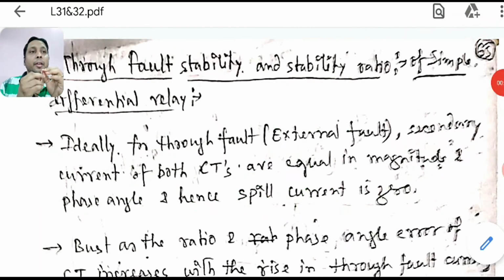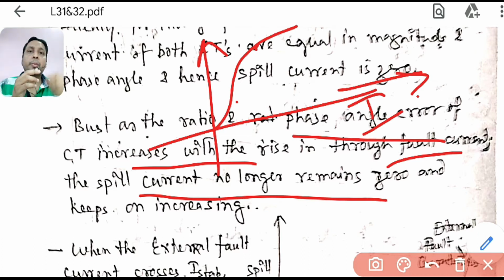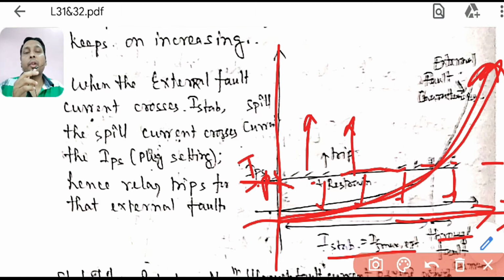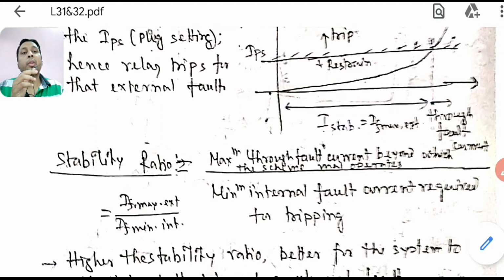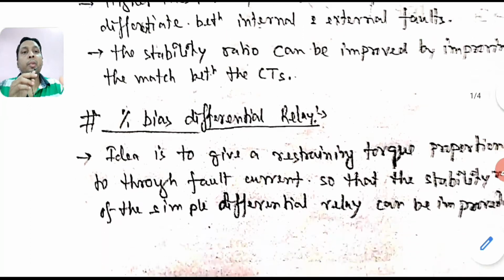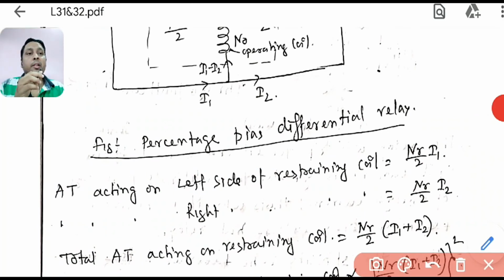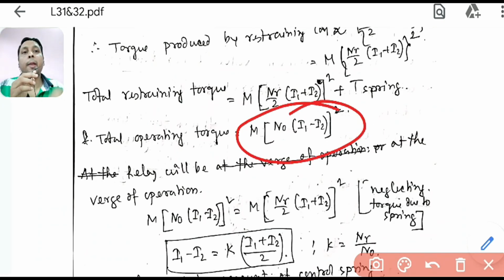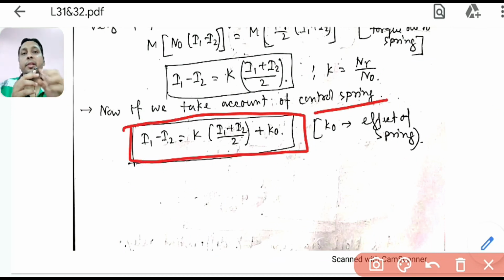Lecture 31: Stability ratio of simple differential relay, % bias differential relay SKP lectures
Stability ratio of simple differential relay, Introduction to percentage bias differential relay.